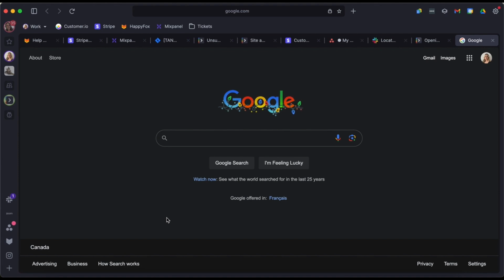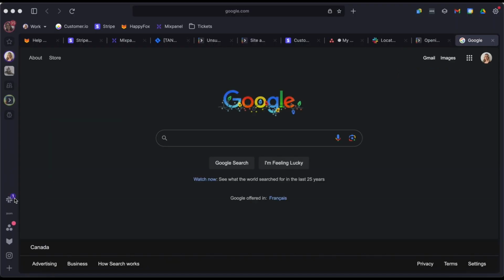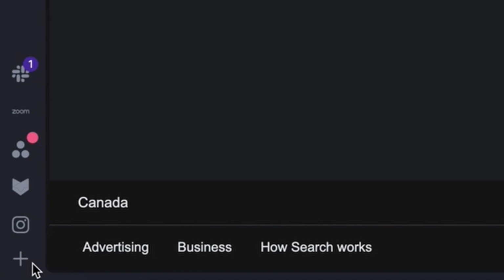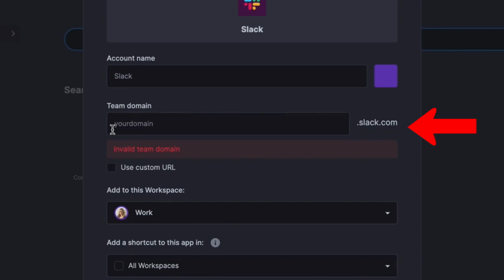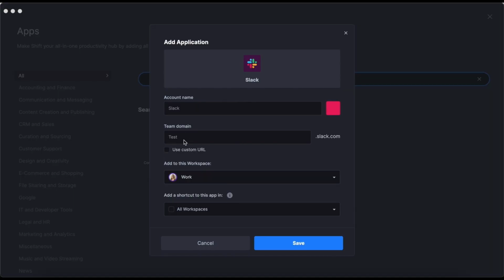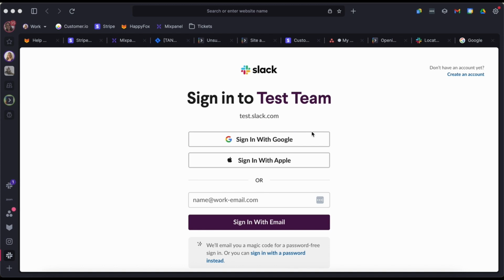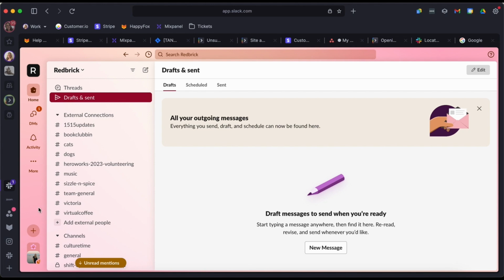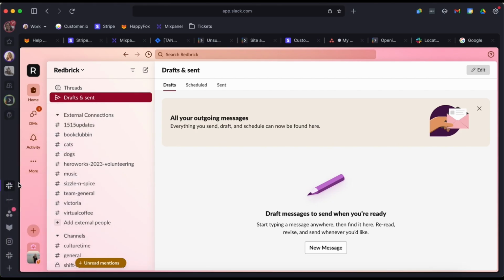Integrating Slack with Shift: How to Use Slack Seamlessly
Learn how to use Slack within Shift to streamline your team communication and boost your productivity! In this video, we’ll show you how to seamlessly integrate Slack into Shift, allowing you to manage your Slack channels and messages alongside your other apps and accounts, all in one place.

What You’ll Learn:
- How to add Slack to Shift for quick and easy access
- Navigating Slack channels and direct messages within Shift
- Tips for managing multiple Slack instances in Shift

Why Use Slack in Shift? By integrating Slack into Shift, you can consolidate all your communication tools, making it easier to stay organized and efficient. Access your Slack conversations, emails, and other apps without switching between different tabs or windows. Shift helps you keep everything in one space.

Topics Covered in This Video:
0:00 - Intro
0:28 - How to add Slack in Shift
1:00 - How to add your team domain to Slack
1:08 - Where to find your team domain in Slack
2:12 - Sign in to Slack in Shift
3:12 - Known issue
3:54 - Manage Slack preferences in Shift
4:34 - Support